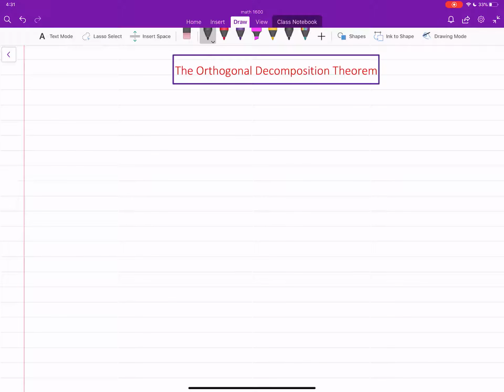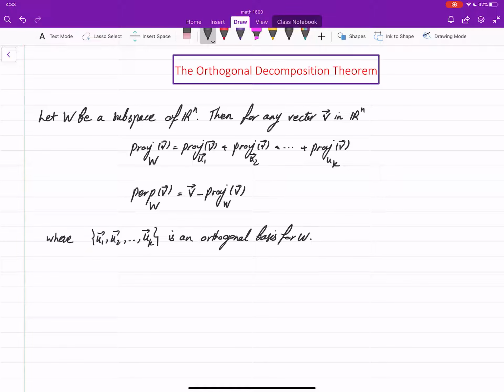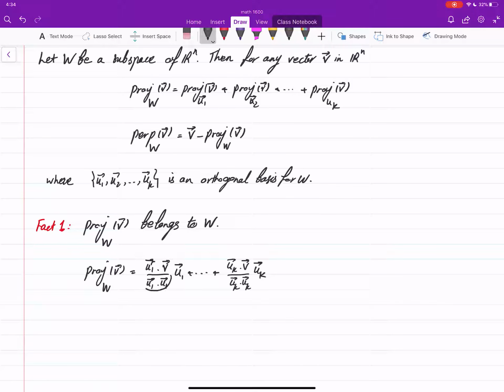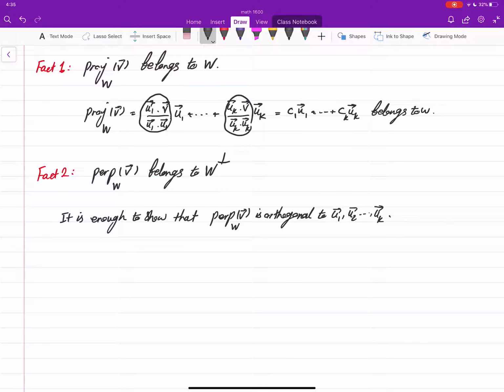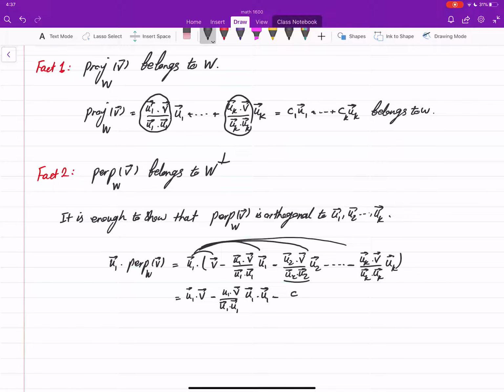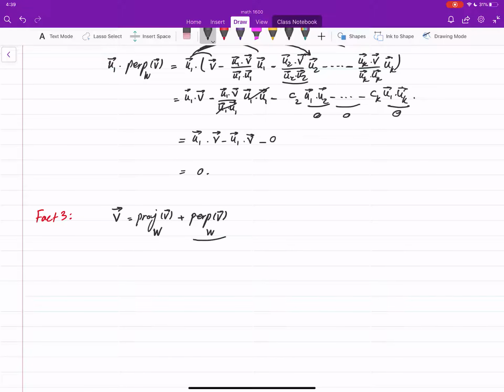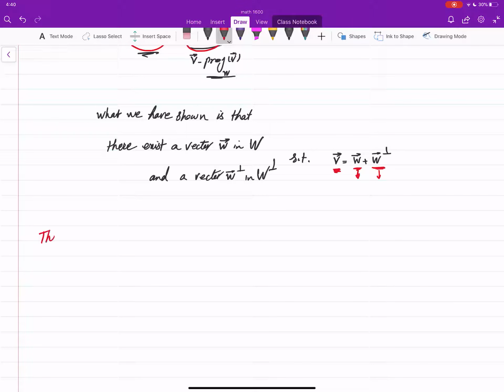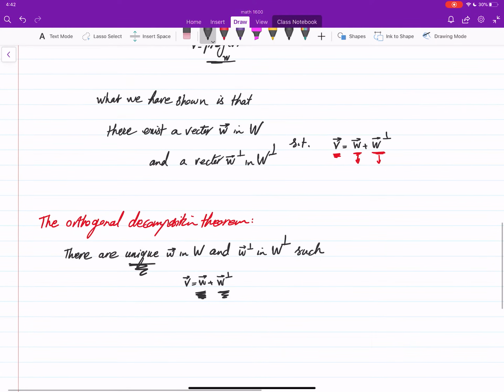Labtube-(Linear Algebra I)-The Orthogonal Decomposition Theorem